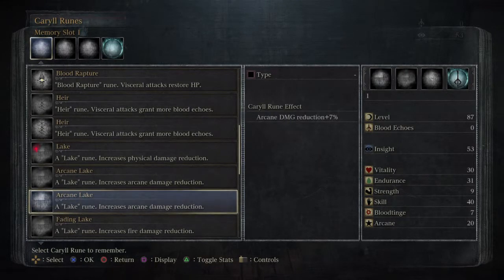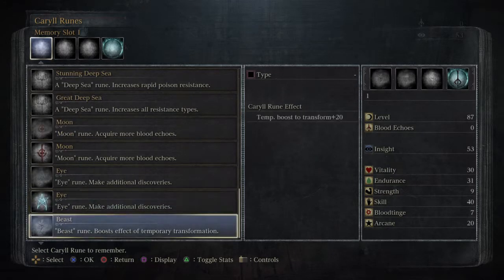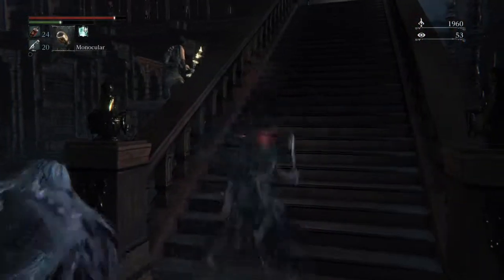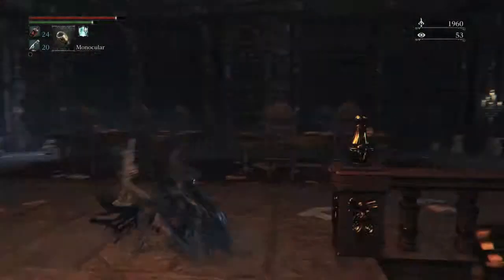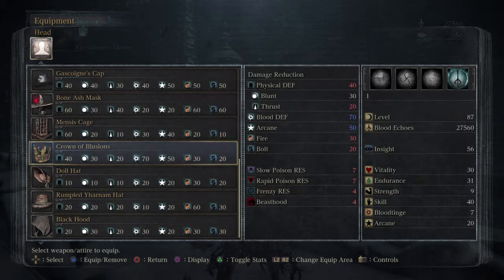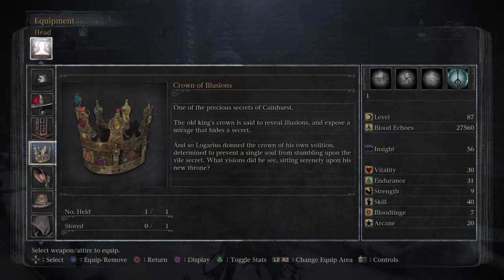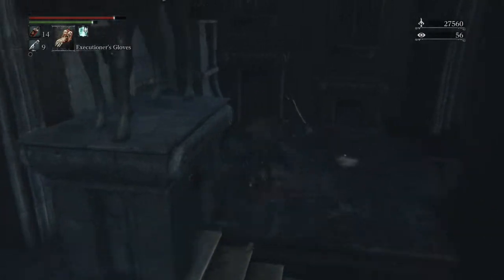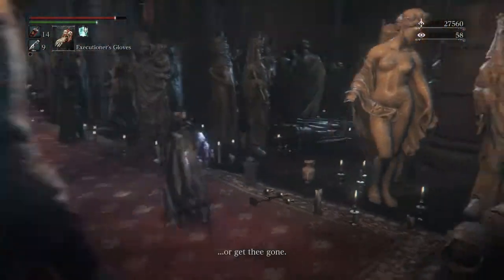Lets Play Bloodborne Episode 32 Part 1 - Assorted Bosses & Secrets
Lets Play Bloodborne Episode 32 Part 1